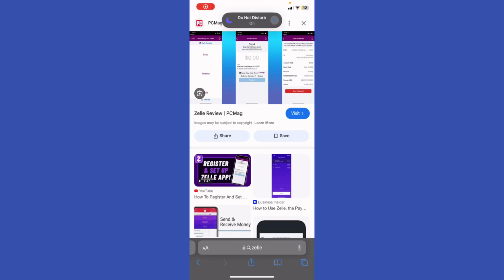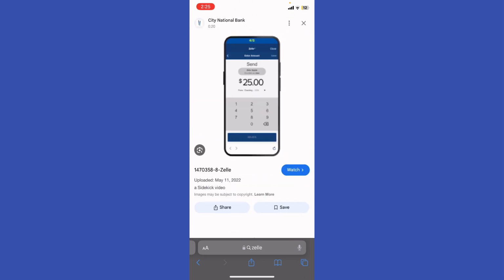How to get money back from zelle transaction (2024)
How to get money back from zelle transaction

In this video i´ll show you How to get money back from zelle transaction. The method is very simple and clearly described in the video. follow all the steps & get money back from zelle transaction